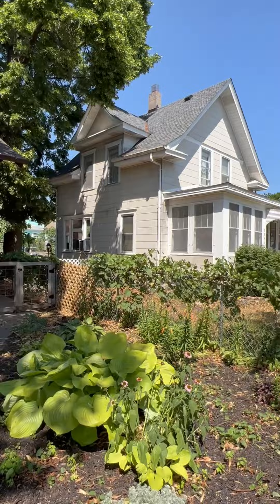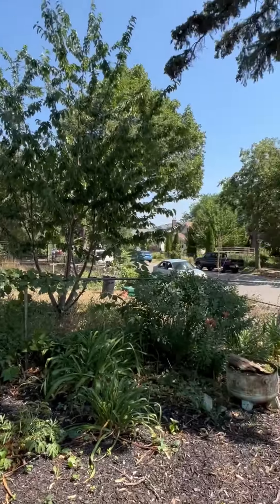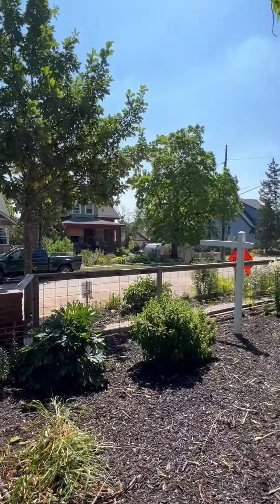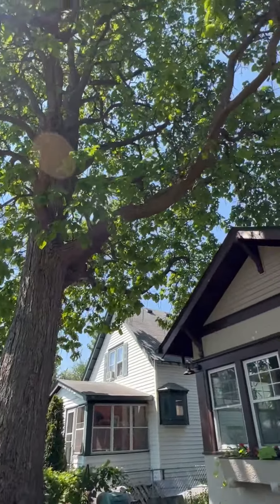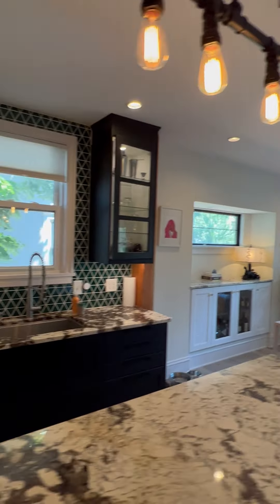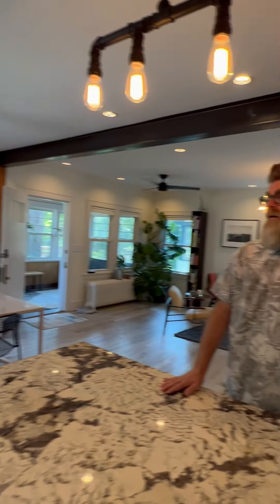3848 Oakland Ave, MPLS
This one of a kind, 4 bed, 3 bath Contemporary Craftsman home is truly a work of art! Completely renovated in 2020 with a spacious and open floor plan, accentuated by fir posts and steel beams, large lounge spaces, and a modern kitchen with Mercury Mosaic backsplash, sleek black cabinetry and a custom steel and glass screen wall. Outside you have your own inspired and private oasis for relaxation or entertaining with 600 Sq Ft granite patio (made with pavers from the original Nicollet Mall!), fully fenced yard, and a dreamy canopy of vines. Additional features, updates and amenities include; Vaulted Ceiling in Front Porch, Granite Countertops, Great Appliances, Radiant Heated Floor in Main Level Bathroom, Fully Finished Lower Level, New or Refinished Flooring Throughout, Fresh Painted Interior and Exterior, Smart Lighting and Thermostats, Updated Plumbing and Electrical, Plenty of Space to Work from Home, Sewer Line Recently Cleaned and Scoped. This one is ready to go!!!